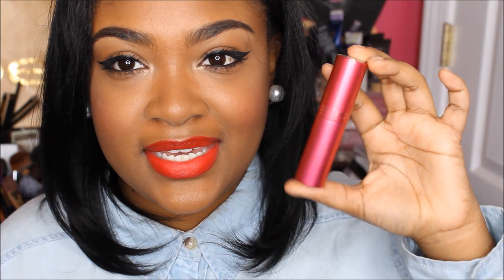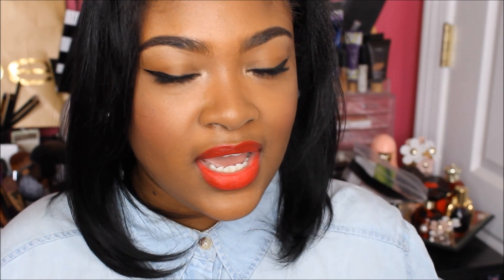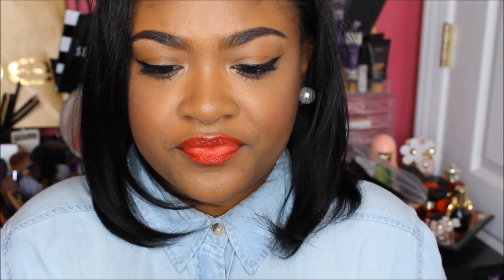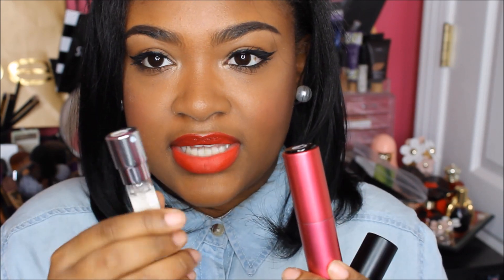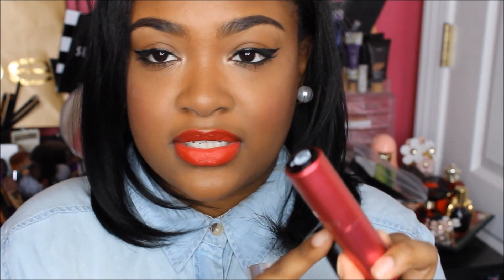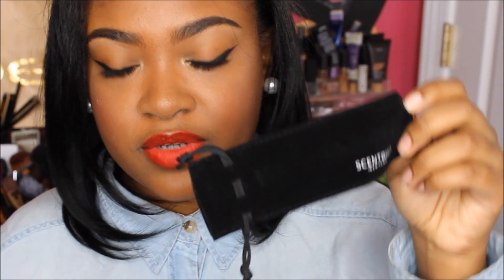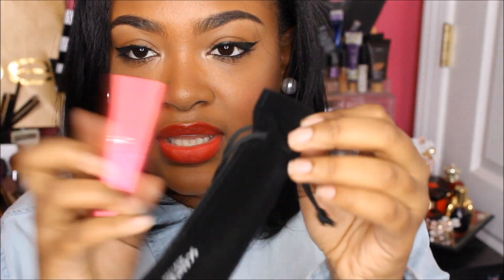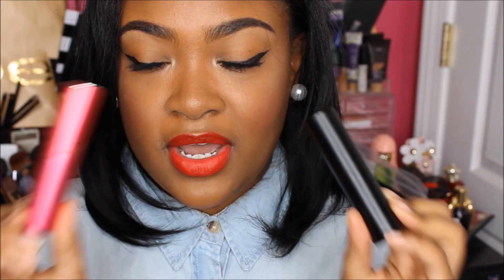Scentbird| Pink Scentbird| Perfume Subscription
Hey Bellas! DON'T FORGET TO WATCH IN HD!! :)
Scentbird has a new LIMITED EDITION Pink Scentbird! Check it out. $14.95 a month or pay as you go.
143.

♥- Adore Me ( get your first set for $25)

intended

                                                                                                                 xoxo♥ Jazmine